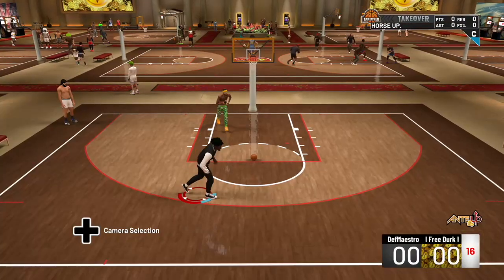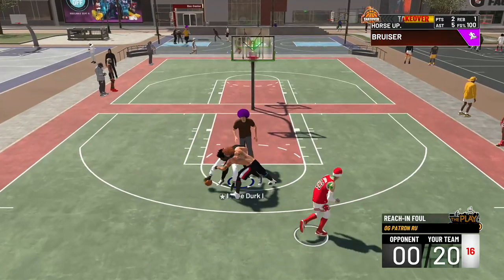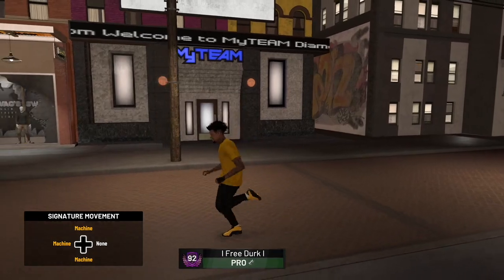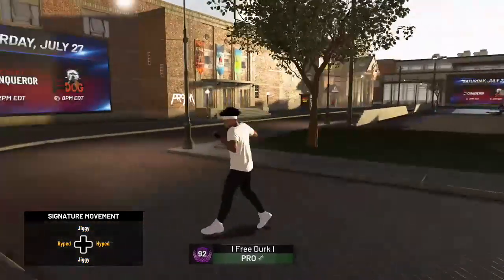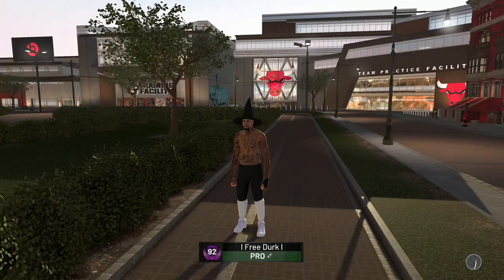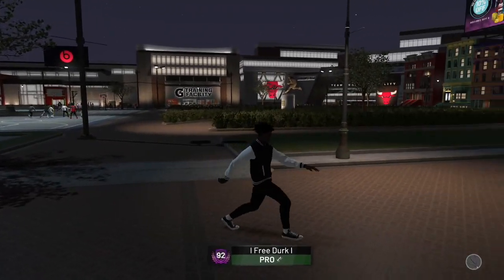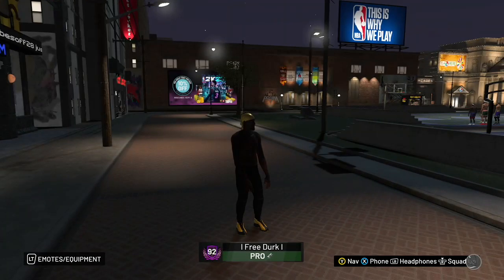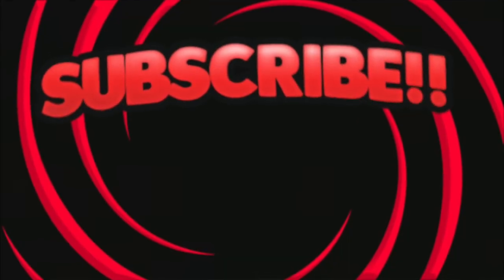BEST CHEAP OUTFITS TO ROCK ON NBA2K19!!! BECOME A DRIP GOD!!!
This video is about BEST OUTFITS NBA2K19. In this video, a variety of cool, cheap outfits are shown which you will be able to rock in NBA2K19!! Hope you enjoy the video!